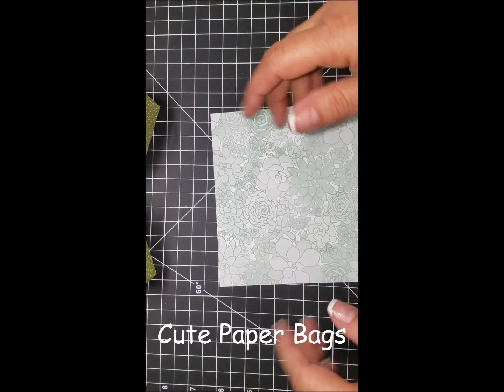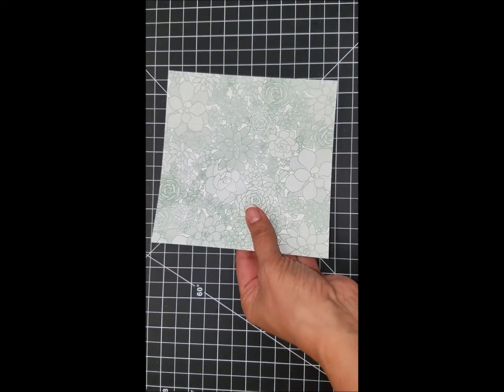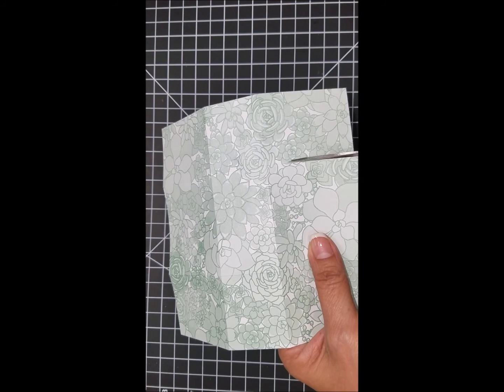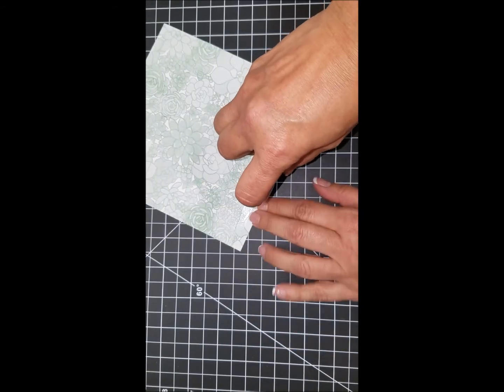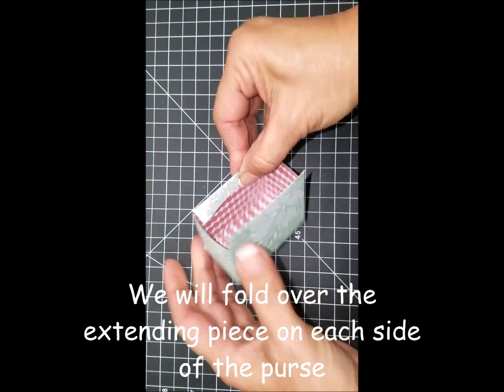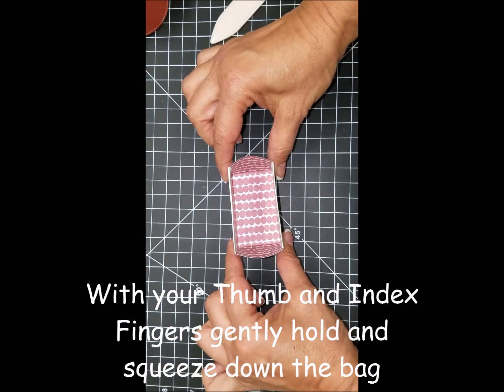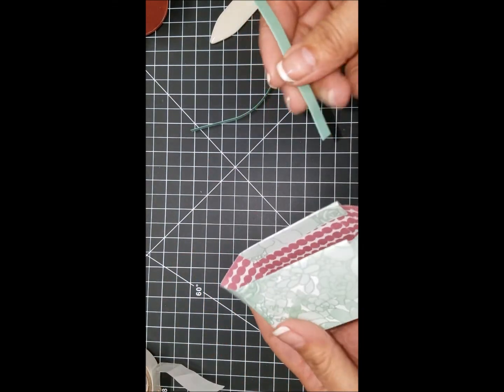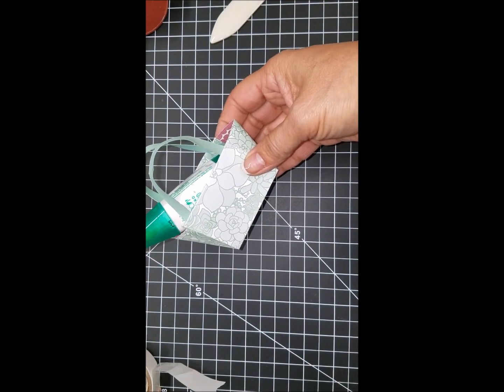6x6 Paper Purse 4 10 17 mov